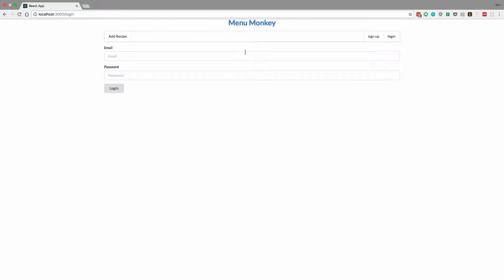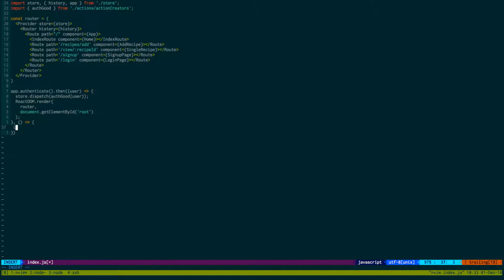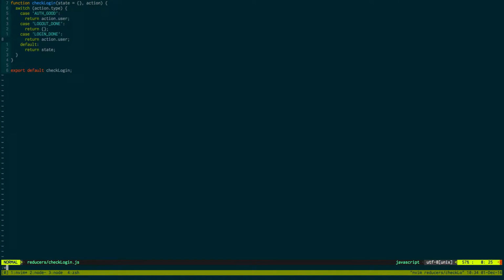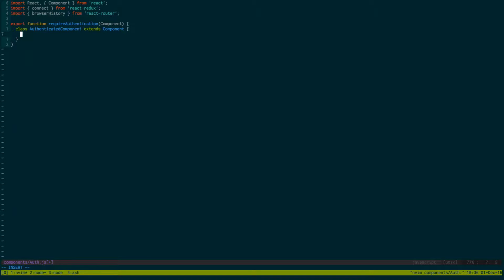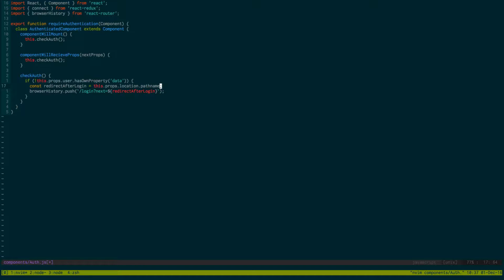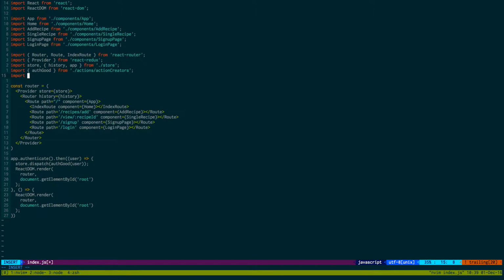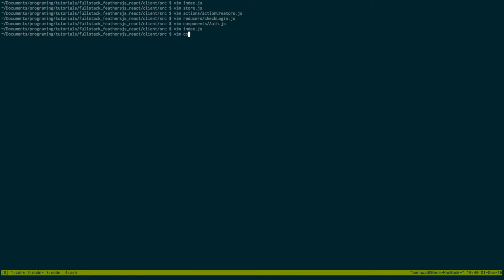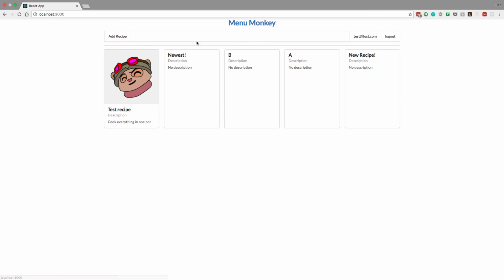Fullstack Feathersjs and React Web App - part 9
In this video I show you how to persist authenticated users.